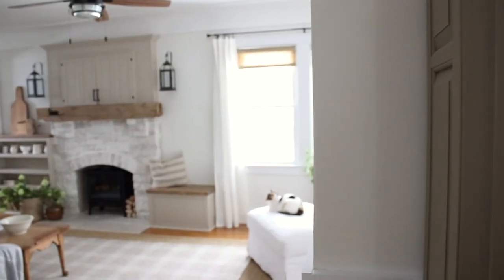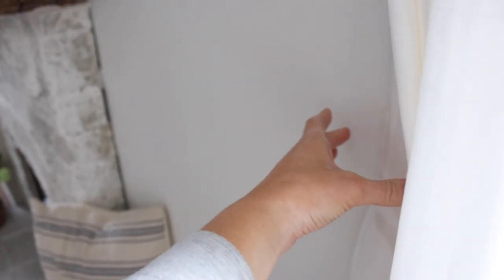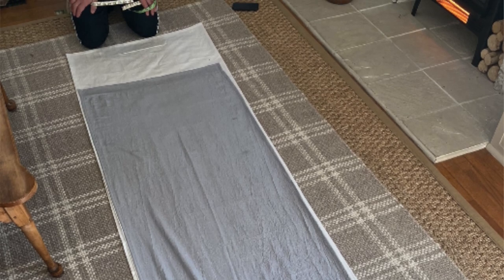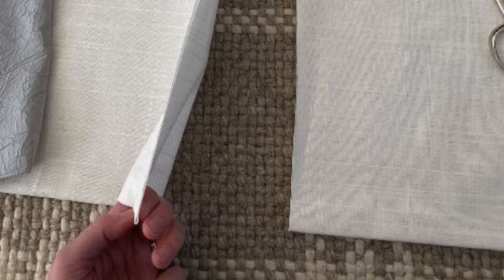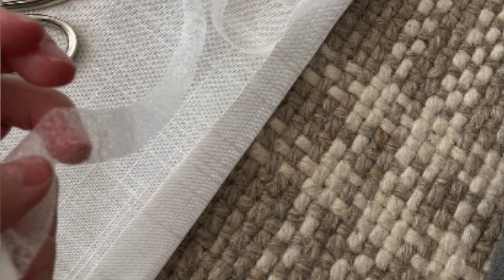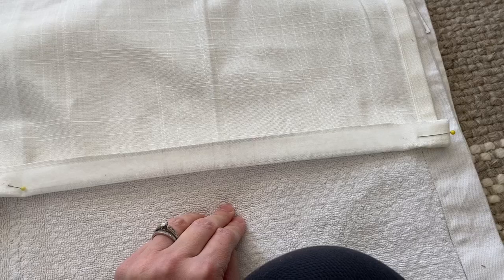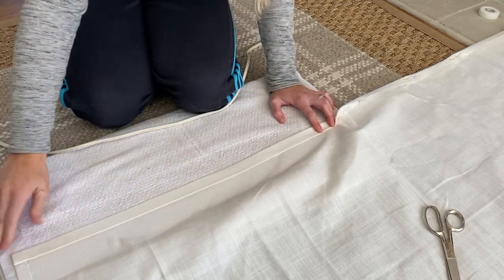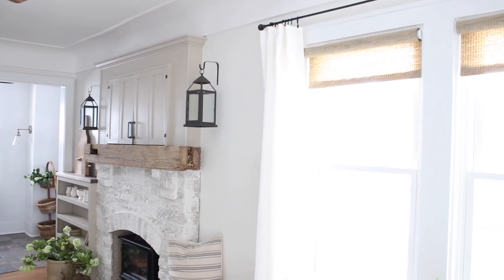The Easiest (No Sew) Way to Hem Curtains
Today I am excited to share with you the easiest (no sew) way to hem curtains! I am not sure if all curtains are like this, but the ones I purchased from IKEA (which were Ritva and Hannalill) were around 100 inches long and definitely needed to be hemmed! The method I used was so incredibly simple, this might very well be the easiest (no sew) way to hem curtains ever.

Correction - You only need to add TWO inches to allow for the hem, not four like I said in the video. My apologies!